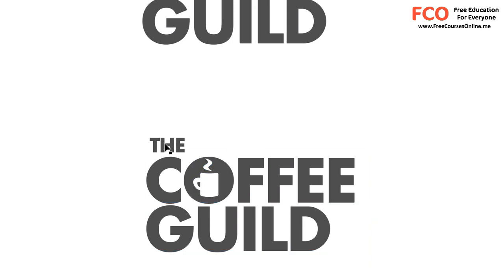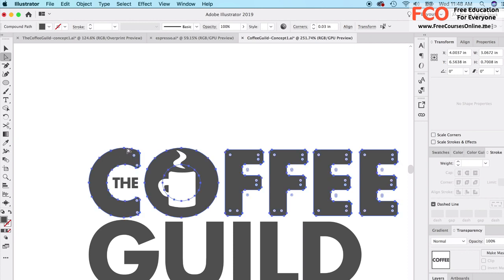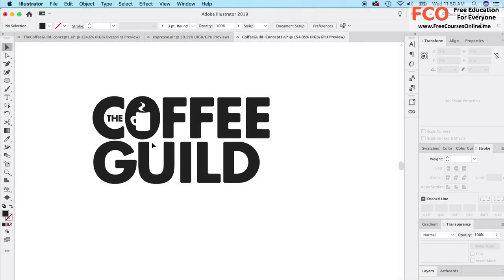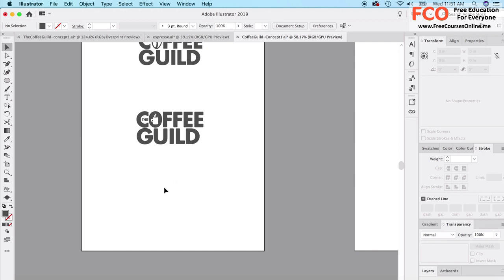23 Logo Design Process Creating Variations